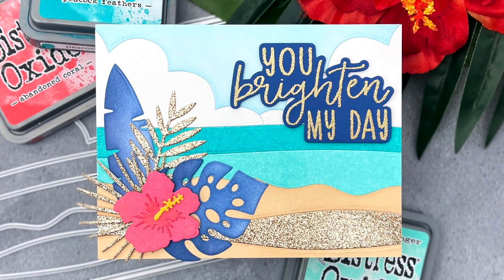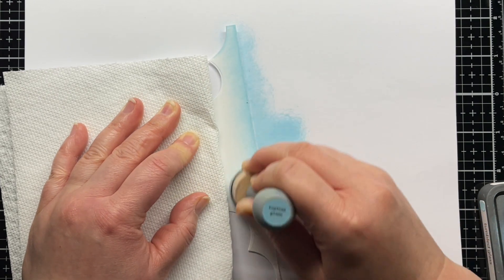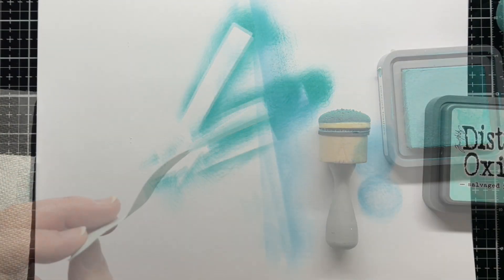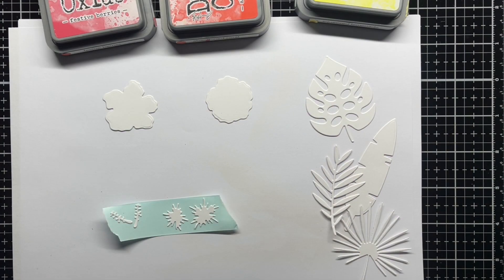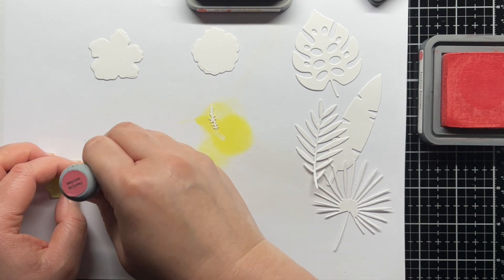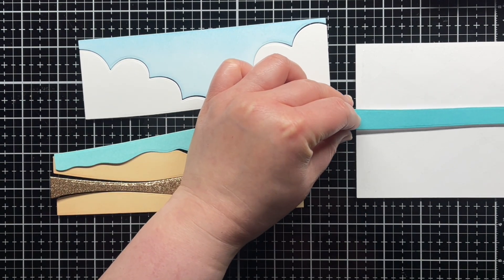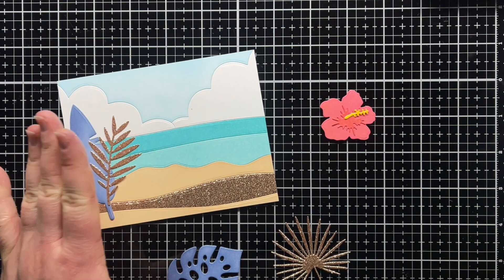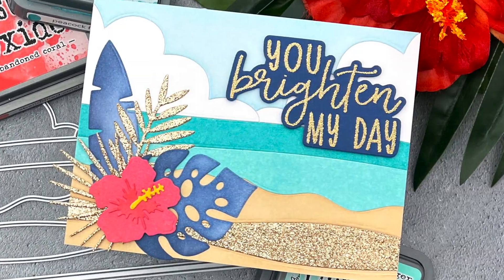Salvaged Patina and Ink-Blending a Tropical Beach Scene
• Beach Scene A7 Cover Plate | Honey Cuts – Honey Bee Stamps

• Thanks A Bunch | 4x8 Stamp Set – Honey Bee Stamps

• Ranger Ink - Tim Holtz - Distress Oxide Ink Pads - New Color

• Distress OXIDE | Ink Pad | Squeezed Lemonade – Honey Bee Stamps

• Distress OXIDE | Ink Pad | Wild Honey – Honey Bee Stamps

• Distress OXIDE | Ink Pad | Abandoned Coral – Honey Bee Stamps

• Distress OXIDE | Ink Pad | Festive Berries – Honey Bee Stamps

• Distress OXIDE | Ink Pad | Peacock Feathers – Honey Bee Stamps

• Distress OXIDE | Ink Pad | Faded Jeans – Honey Bee Stamps

• Distress OXIDE | Ink Pad | Chipped Sapphire – Honey Bee Stamps

• Distress OXIDE | Ink Pad | Tea Dye – Honey Bee Stamps

• Craft Perfect | Glitter Card | 8.5x11 5/Pkg | Welsh Gold – Honey Bee Stamps

• WOW! Embossing Glitter | Metallic Gold Sparkle – Honey Bee Stamps

HoneyBeeStamps.com